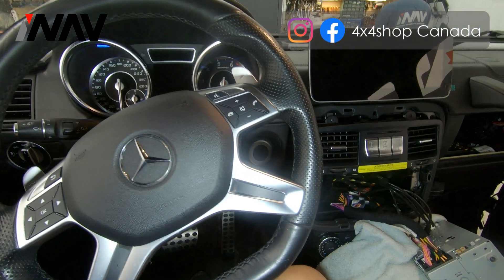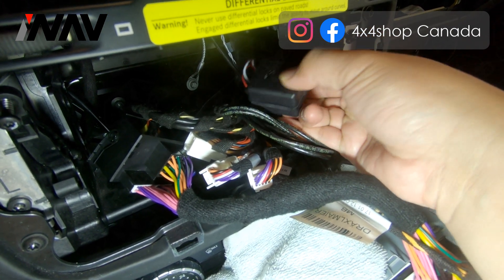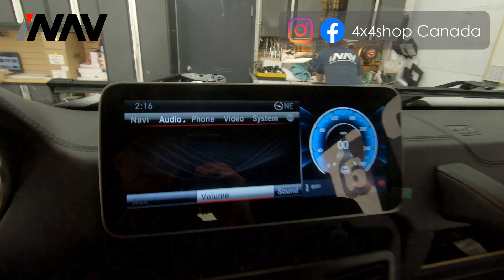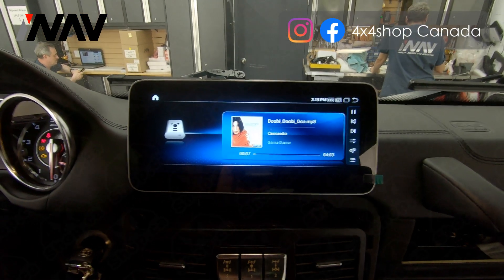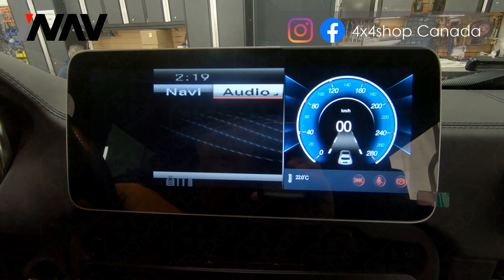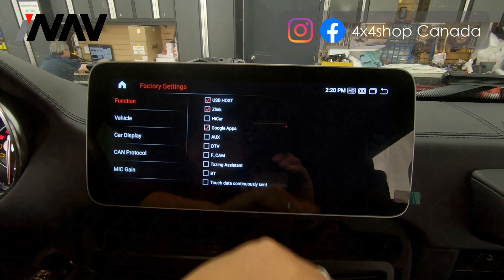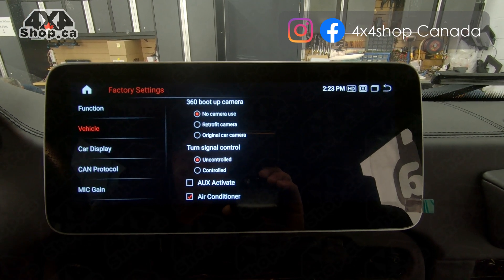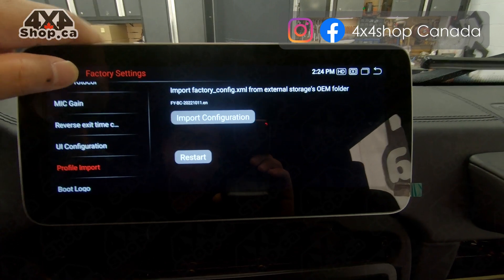STEP BY STEP About ANDROID SYSTEM UNIT SETUP 13 - 18 Mercedes Benz G Class iNAV Pro | 4x4Shop.ca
Unlock the full potential of your Mercedes Benz unit with our Complete Guide to Android Screen Installation!

Are you ready to transform your driving experience? Join us as we walk you through a detailed installation of the iNAV Pro system in your Mercedes Benz. Whether you're a tech enthusiast or a first-time user, this guide will help you get the most out of your car's infotainment features.

What you'll find in this video:

Overview of iNAV Pro: Learn what iNAV Pro is and how it can enhance your Porsche driving experience.

Step-by-Step Installation: We provide you with clear, easy-to-follow steps to install iNAV Pro in your Mercedes Benz.

Customization Secrets: Customize your system to fit your lifestyle with our insider tips.

Troubleshooting Tips: Encounter an issue? We cover common problems and how to solve them.

👉INFOTAINMENT UPGRADE INAV Android 12.3" screen BMW X5 F15 F85 Apple CarPlay Android Auto Google Maps

✅  About 4X4Shop Canada

4x4shop.ca is proud to be Canadian! We are located in the center of the GTA to provide the fastest service to our consumers. Our mission is to provide Canadians and Americans with the highest quality OE Factory-style products, such as Running Boards, DVD players, Video Interfaces, Backup Cameras, and more, without the crazy high prices from the car dealerships.

Our Lowest prices with the highest quality of products are always guaranteed! Order online from us. With our secured website designed by Sunbex, you can always have peace of mind when you order from us! Most orders arrive to the customer in 3-5 business days! What are you waiting for? Start shopping at 4x4shop.ca!

© 4X4Shop Canada